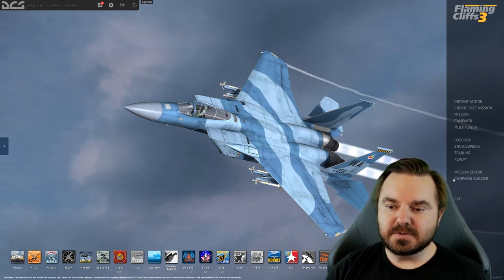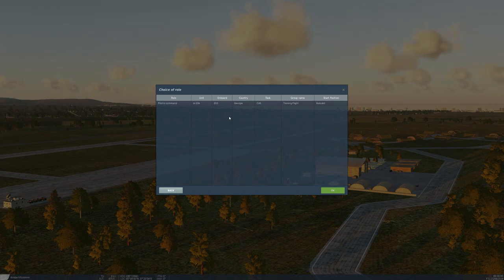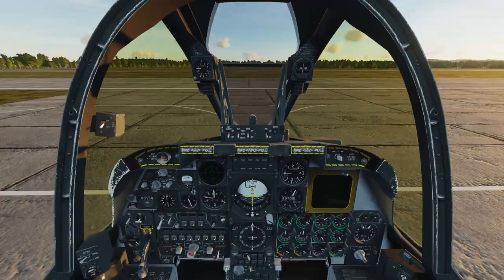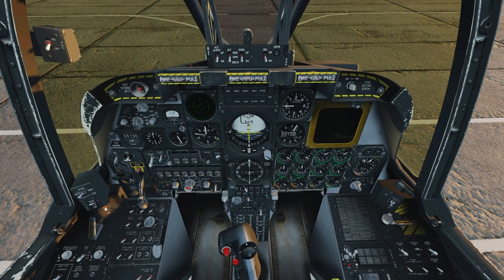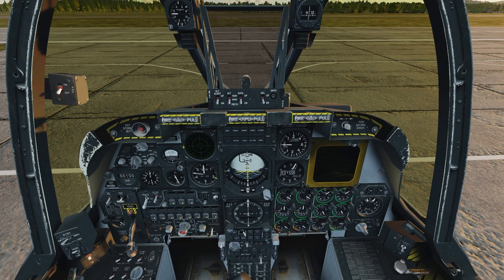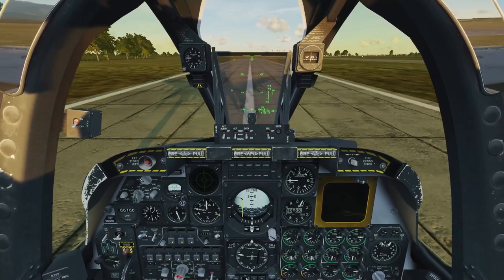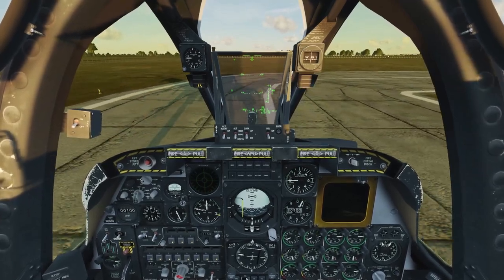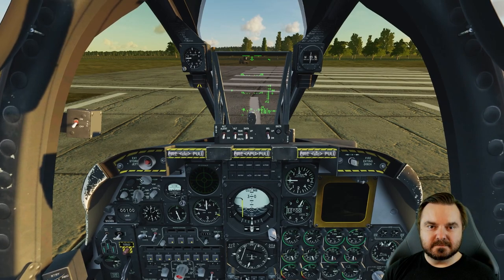DCS World: Flaming Cliffs 3 Training Supplement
Training Supplement: Regarding Flaming Cliffs 3 Aircraft Training
Relevant Links (Download the Mission, Learn to Make the Mission): 👇👇👇

I often get asked "why haven't you made a training series for the [insert Flaming Cliffs 3 aircraft here]?" Whether it's the A-10A, F-15C, Su25, Su27, or Su33, all of the Flaming Cliffs 3 aircraft share a common control configuration. In this video I demonstrate that by learning the Su25T you are actually learning how to operate the other Flaming Cliffs 3 aircraft as well.

While no doubt there will be some minor differences when it comes to certain aspects of some of these aircraft (ie: the F-15C and Su27 have radar while the Su33 can attack both ground as well as air targets) the majority of the controls are identical across these Flaming Cliffs modules.

The original purpose for this training series was to put together a set of easy to follow instructional videos to link to my friends that were interested in getting started with DCS World yet were slightly intimidated by the complexity of the simulator. The Su25T (and all of the Flaming Cliffs 3 planes) is fairly simple to pick up and get acquainted with, and it comes with the base installation at no additional cost. Very quick, affordable, and easy way to test the waters of DCS World.

This series is being produced in parallel to a training series on the A-10C Warthog. You can find those videos elsewhere on my channel.

While the Su25T Training series will be produced using zero peripherals other than a mouse and keyboard, I still highly recommend investing in at least a decent joystick if you plan on pursuing flight simulators as a hobby. It also has a throttle that you can pair it with; however, while it will increase your immersion I don't think it's entirely necessary to get both.

This video uses a custom made mission with a single plane starting at Kobuleti airfield on the Caucasus map. If you would like to learn how to build your own custom missions the link to that video is just below. If you would rather just download the mission file itself, I have included a link to do that as well.

Employ that "Like" button to let me know this video was able to help you.

0:00 - Introduction
0:33 - Quick Mission Change
1:05 - Select Our A-10A
1:20 - View Controls
1:40 - Instrument Tour
2:31 - Electrical System Startup
2:59 - Ordinance Selection
3:20 - Engine Start Sequence
5:32 - Exterior Lights
6:40 - Taxiing to the Runway
8:47 - Conclusion